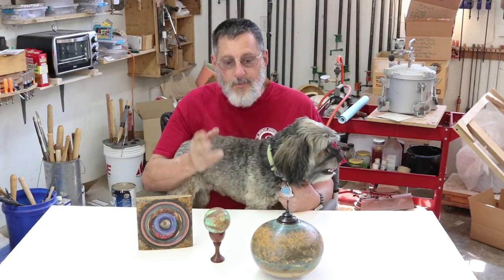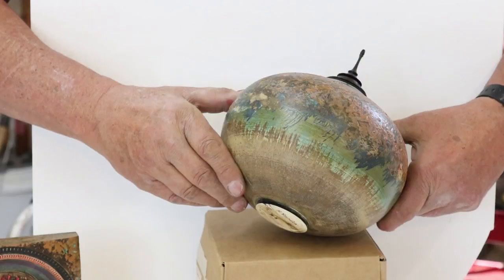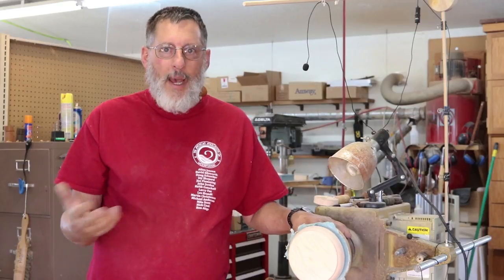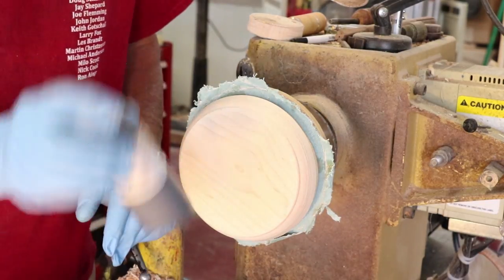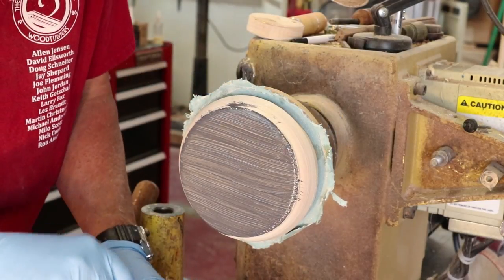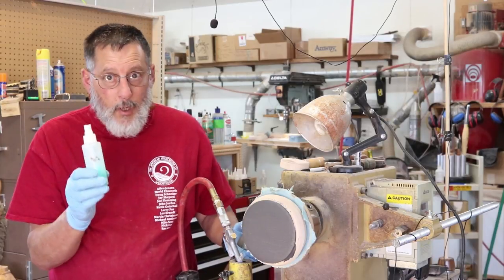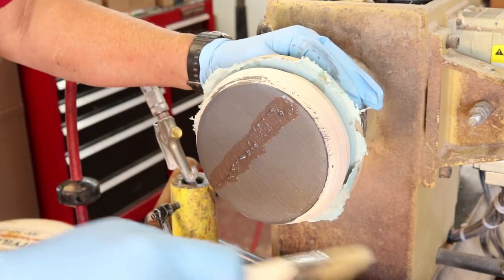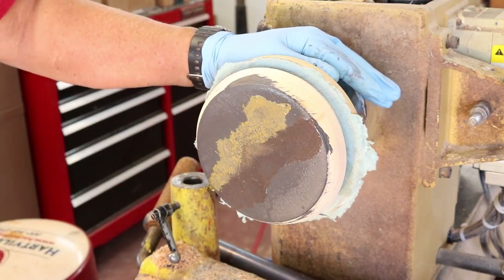Applying Metal Reactive Paint with Sam Angelo-wyomingwoodturner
This video will take you through the simple steps for applying "Verday" Metal reactive paint which can be applied to many lathe-turned items.
A sister video on metal leaf is also being published now which complements this video.